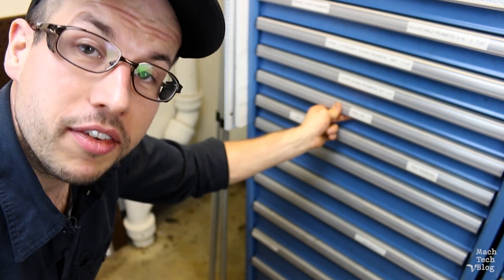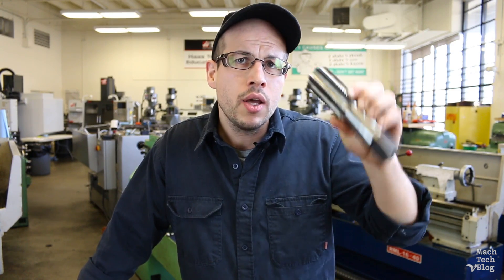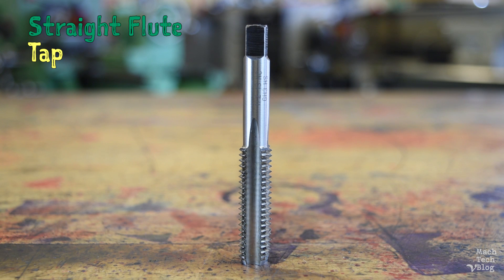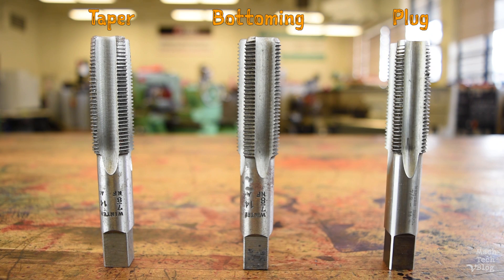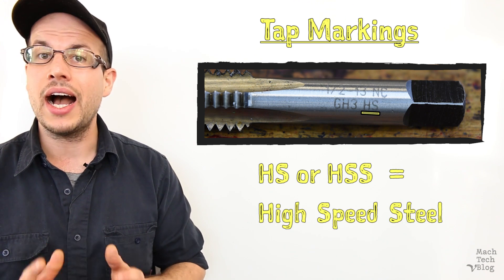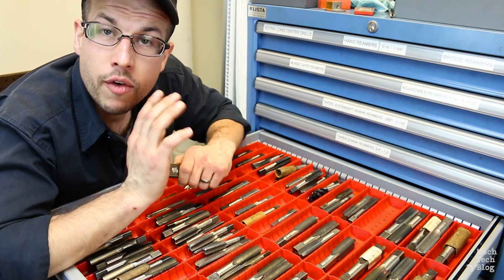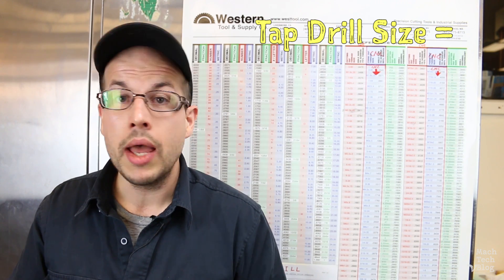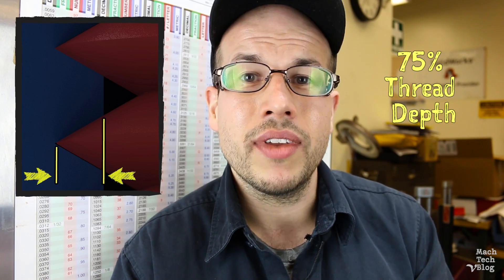Taps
In this video, Adam introduces taps. He covers:

+ How taps cut internal threads
+ The main types of taps
+ The main styles of straight taps
+ Interpreting tap markings
+ Tap drill selection

Special thanks to Laney College in Oakland, CA.